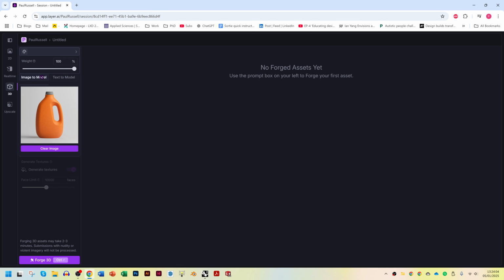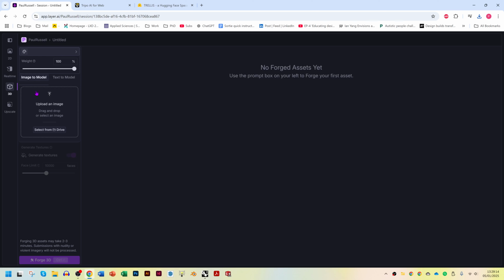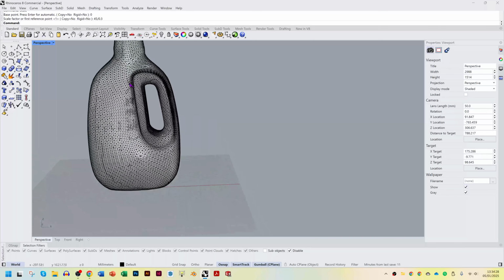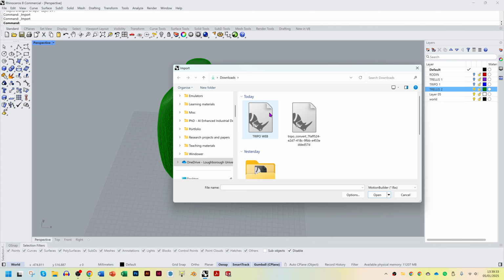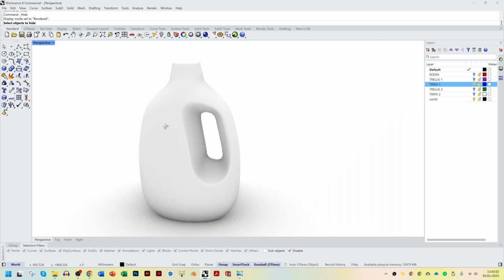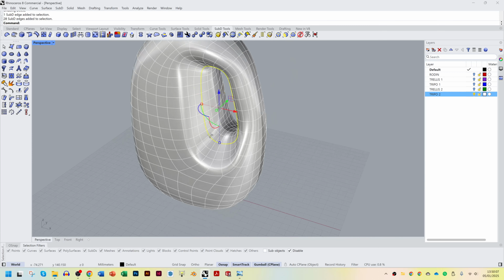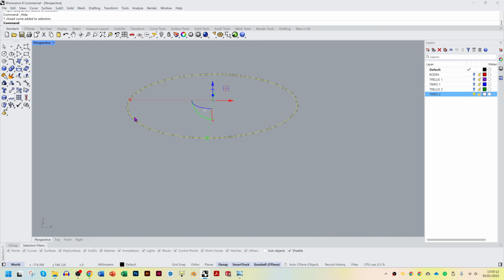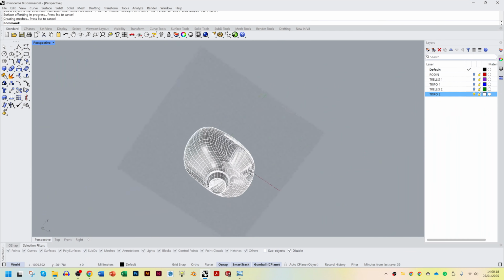AI 3D models for Industrial Design - January 2025